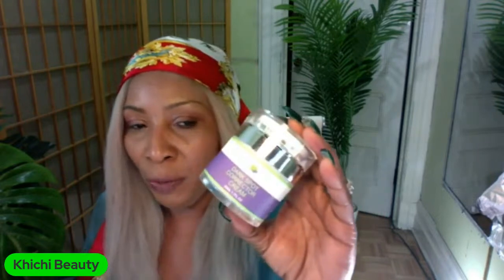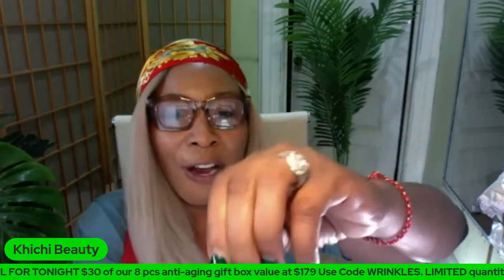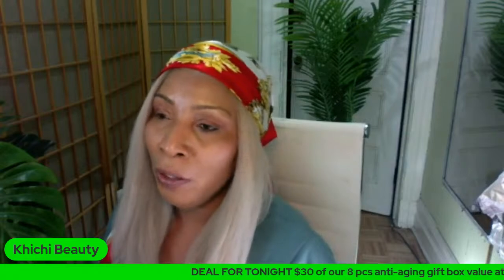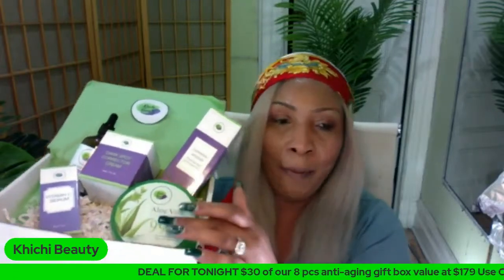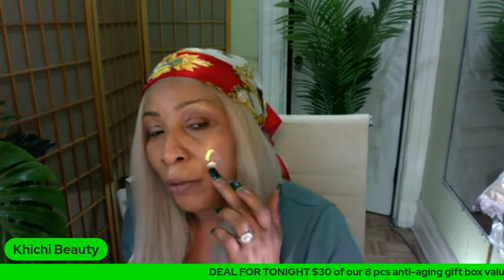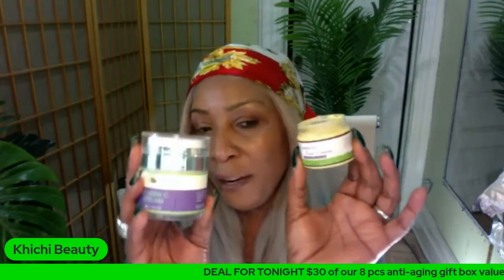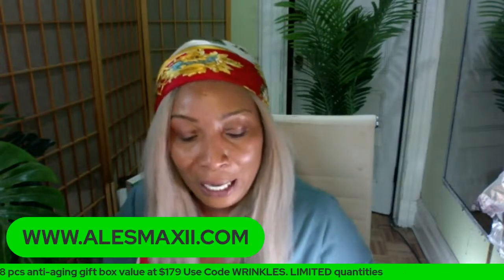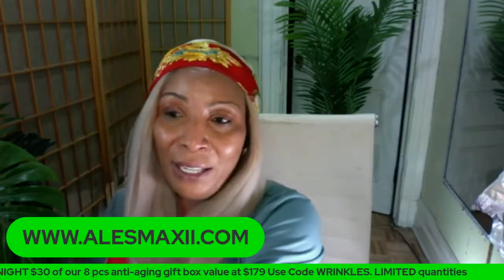YOU CAN USE THESE TO CLEAR HYPERPIGMENTATION AND REDUCE WRINKLES ALL AT THE SAME TIME